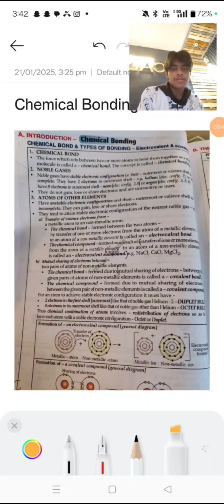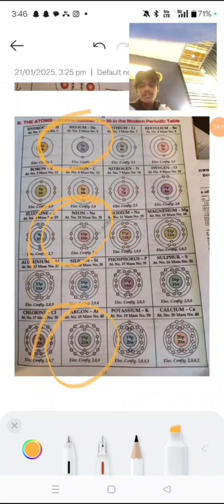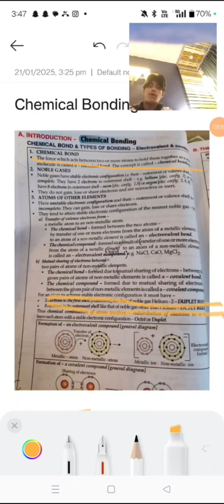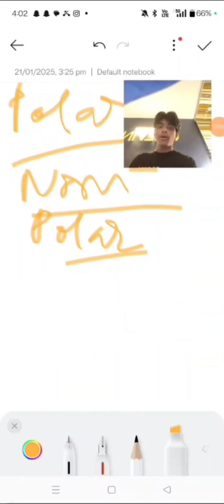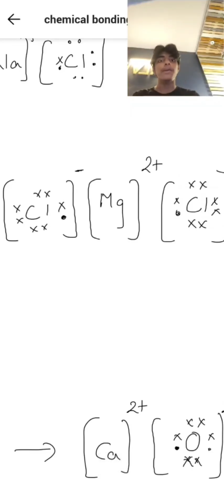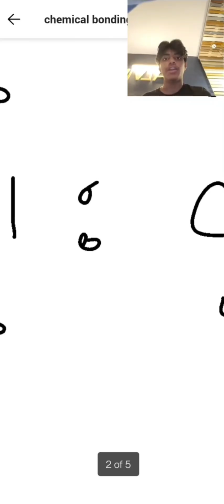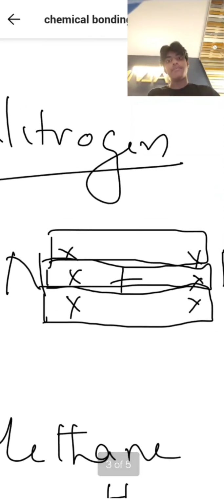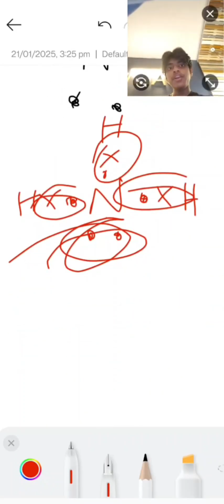Chemical Bonding Revision Class 9